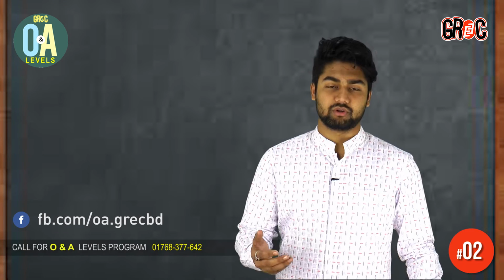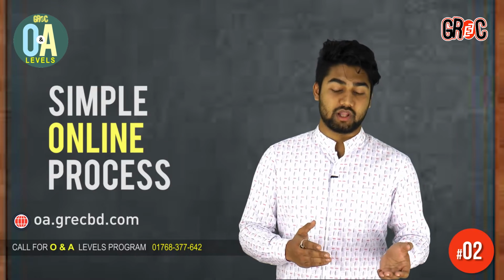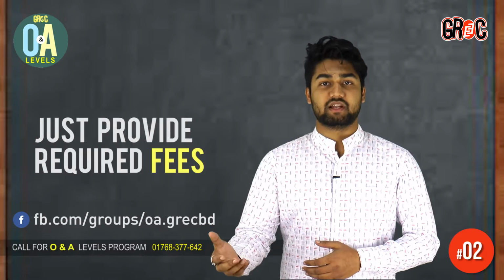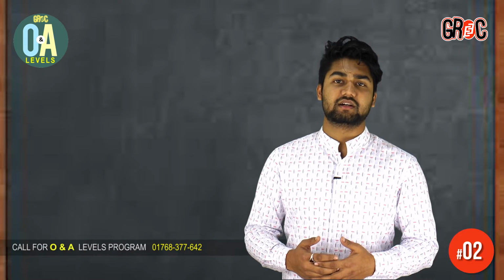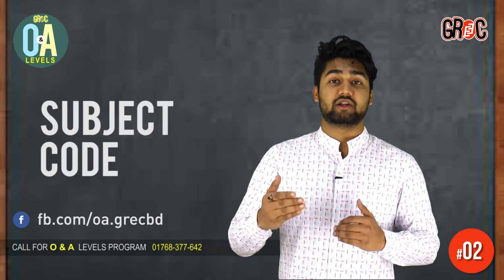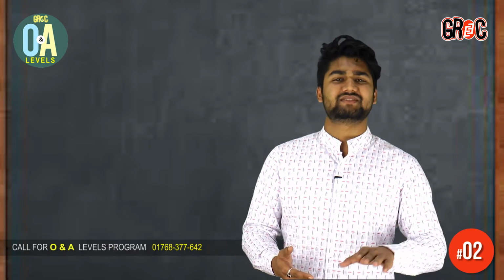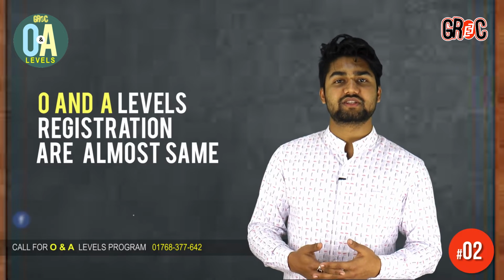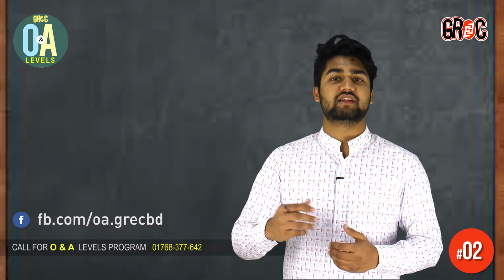O/A Level Video Series (Episode 02)- Registration process of o/a levels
We all know what is O-level and A-level but most of the time we get confused or remain unclear about its requirements and eligibility. So whoever out there taking preparation for your exam, this video will help you...
যারা O/A Level  এর উপর পরিপূর্ণ প্রস্তুতি নিতে চান, তারা এই সিরিজ  টিউটোরিয়ালটি ফলো করতে পারেন।
প্রতিনিয়ত নতুন নতুন টিউটোরিয়ালের আপডেট পেতে আমাদের অনলাইন সার্ভিস সমূহের সাথে যুক্ত থাকুন।